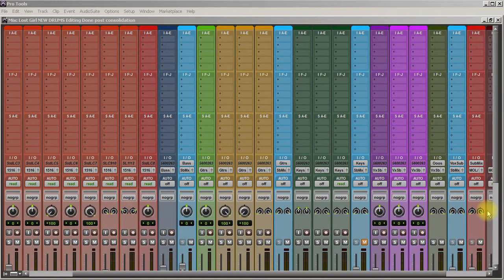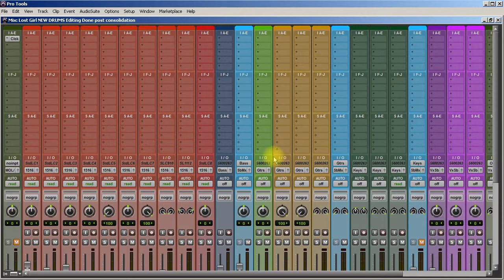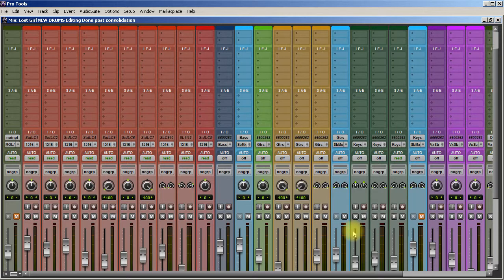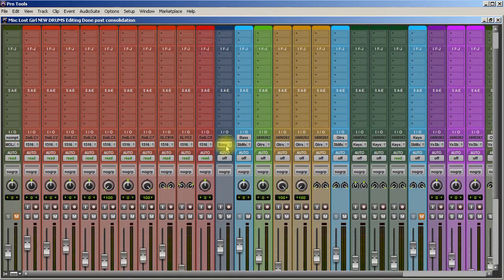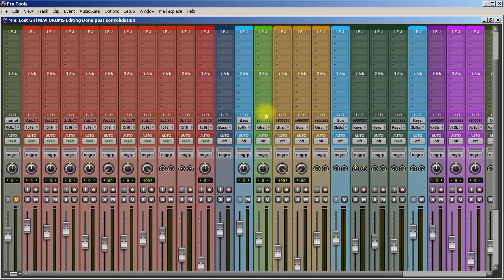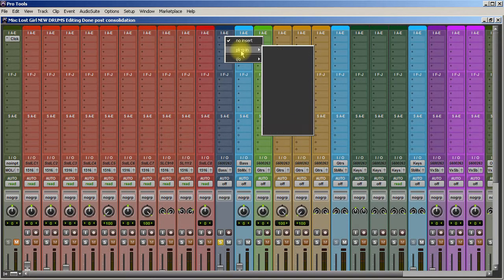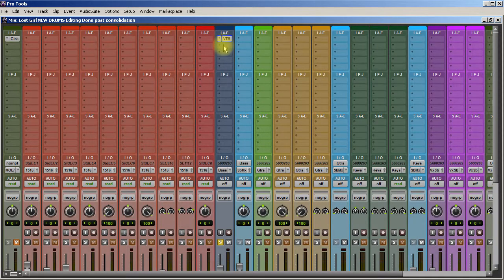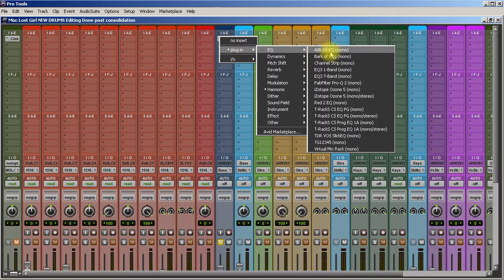Mixing Bass Guitar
Mixing Bass Guitar - Today I want to show you a few tricks that can help you get the bass guitar to sit better in your mix.